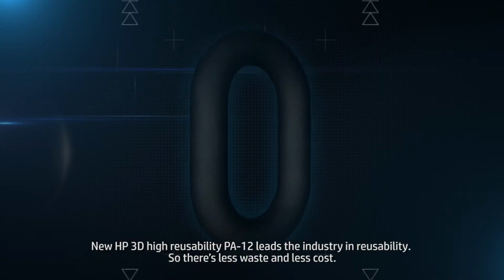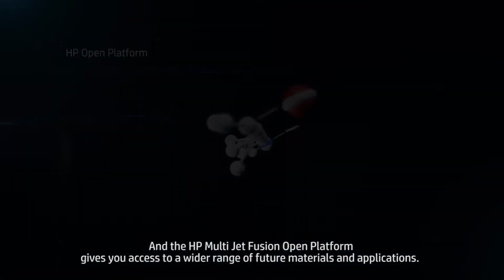HP 3D Printing How It Works (With Subtitles)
The new HP Jet Fusion 3D Printing Solution is much more than a 3D printer — it’s a true, end-to-end solution.

An enclosed, automated processing station provides a cleaner loading and mixing experience. The build unit moves onto the HP Jet Fusion 3D Printer, where HP fusing and detailing agents work with HP Multi Jet Fusion technology and materials to deliver fine details and dimensional accuracy. The build then returns to the Processing Station, which includes a fast-cooling module and an enclosed unpacking and material collection system for clean extraction. With the fast cooling process, users can have access to their parts faster than with natural cooling.

Start producing more functional parts within the same day, up to 10 times faster and at the lowest cost with the new HP 3D printers.